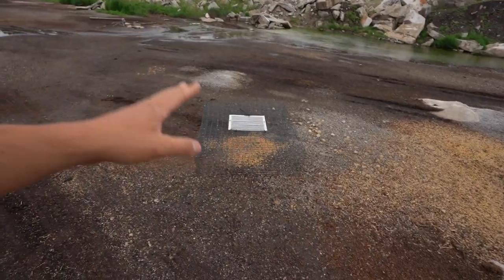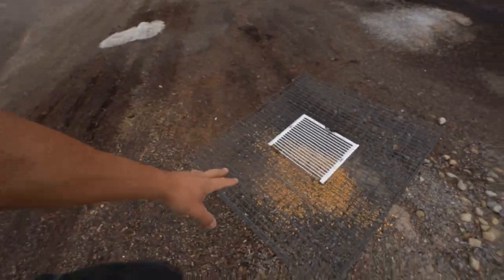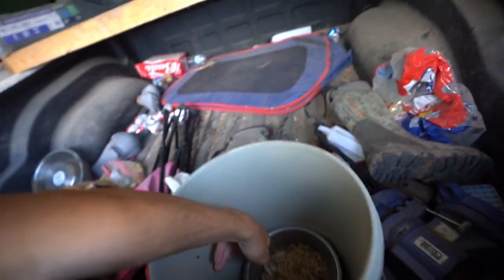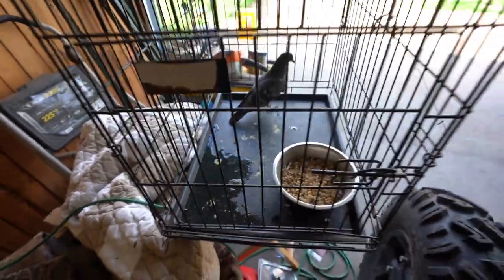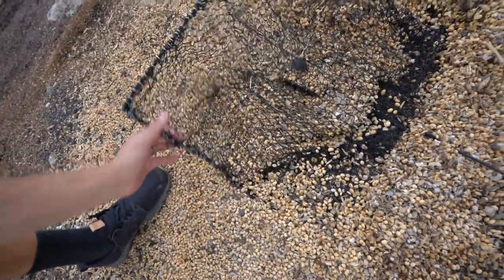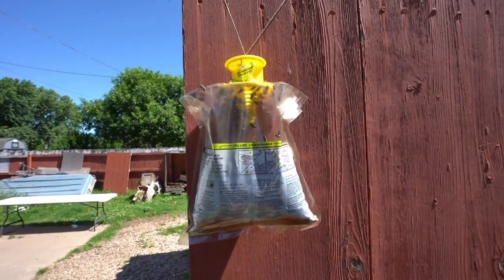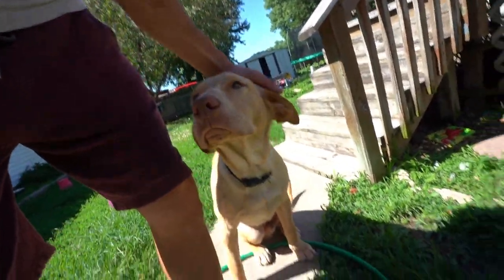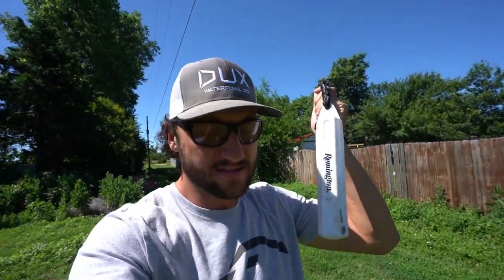Feeding My Pet Pigeon!! Trapping just got A LOT Harder...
Trapping pigeons has not been easy. With one bird trapped so far it just got a lot harder!! HOPE YA'LL ENJOY THE PIGEON VIDEOS!

MINE- bobguy888